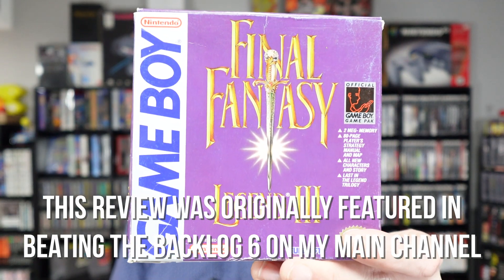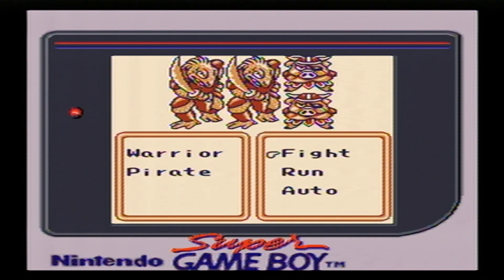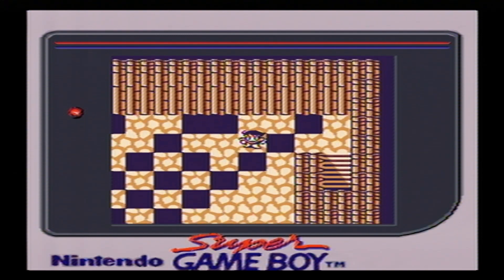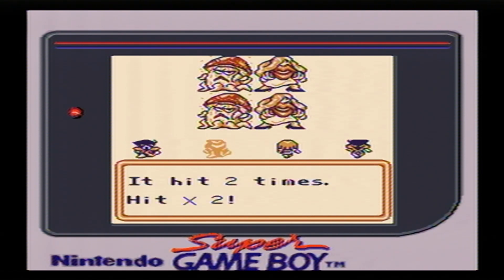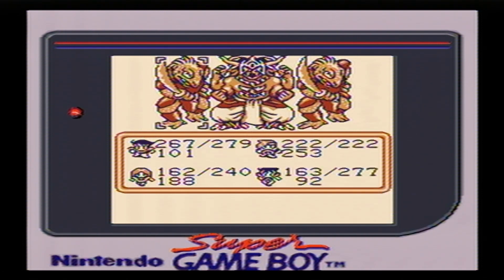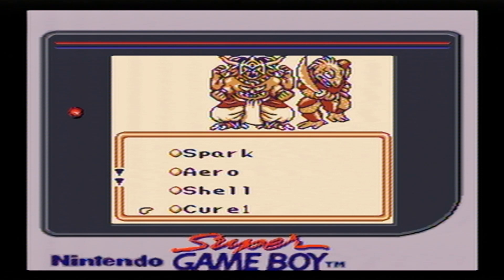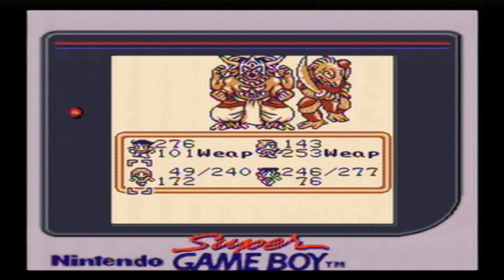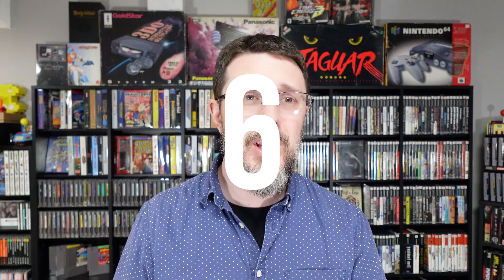Final Fantasy Legend III Review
Final fantasy Legend III Review FF Legend Game Boy